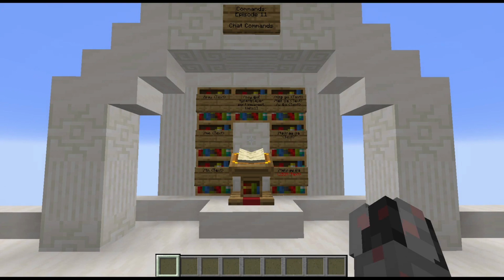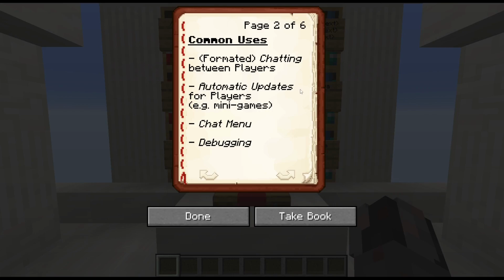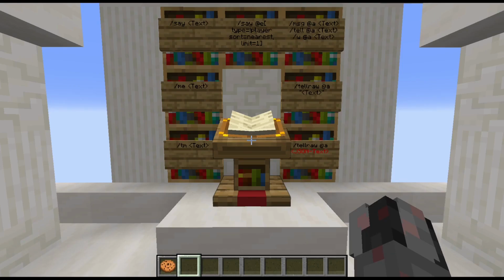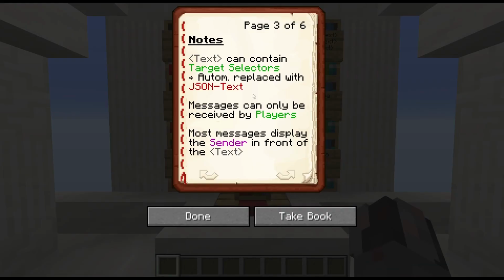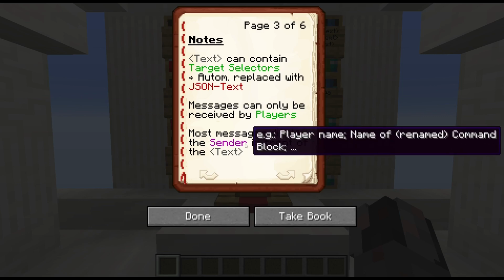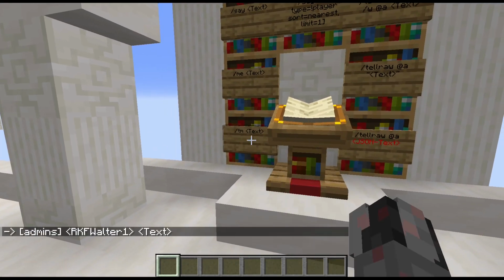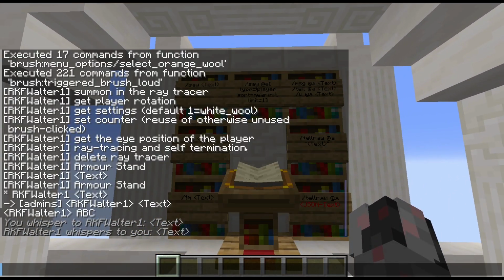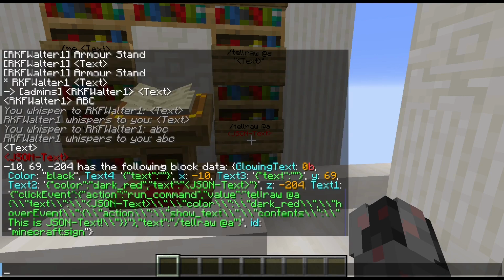Redstone Commands: Episode 11 - Chat Commands [Java Edition 1.19.1]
This is Episode eleven of my Redstone Commands Series. In it I go through the seven Chat Commands currently in the game and explain how they can be used.

Intro: 0:00
General Information: 0:08
Broadcasts: 5:04
Whispering: 6:37
Tellraw: 7:44